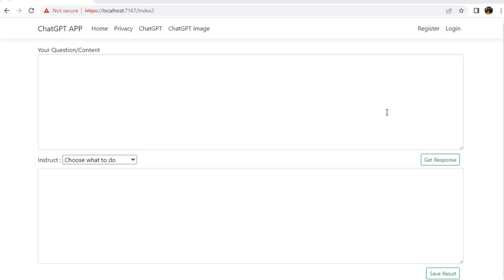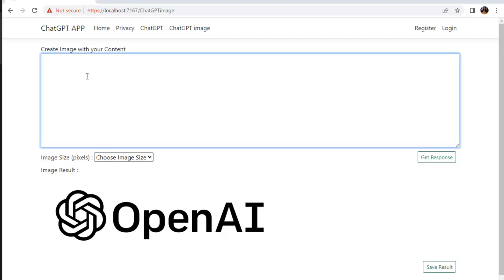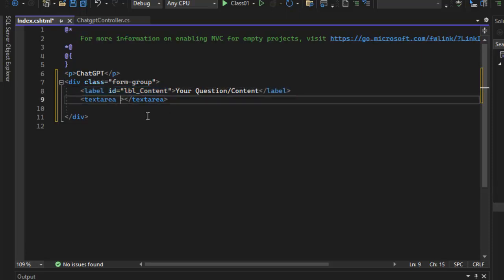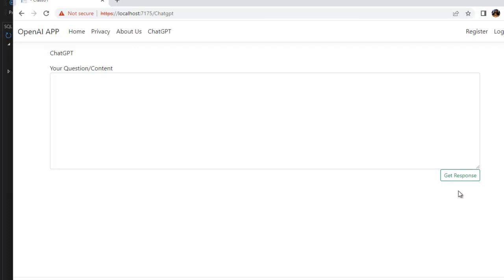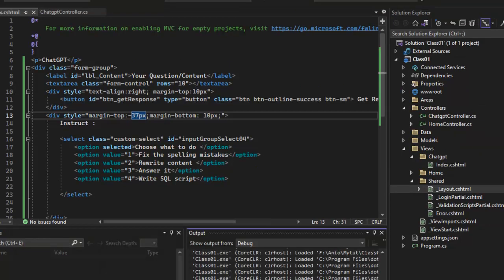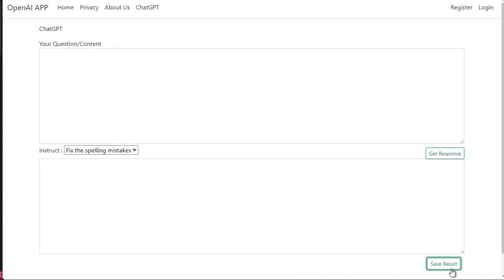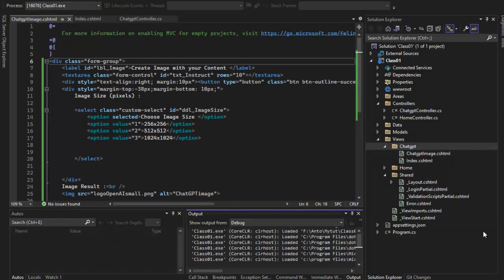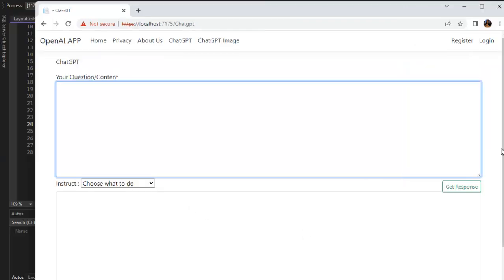.NET Core 6.0 , OpenAI (ChatGPT), MVC Tutorials in tamil | Part -4 | தமிழ் | UI Design - Razor View